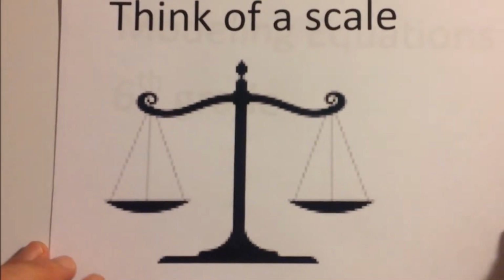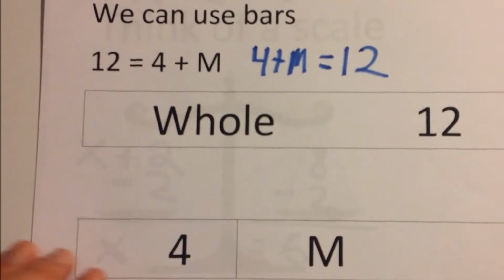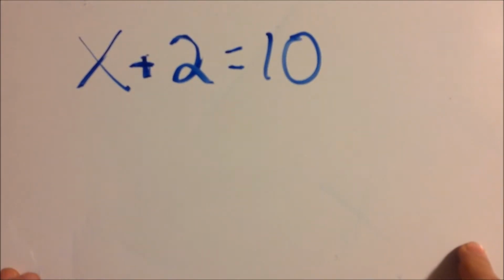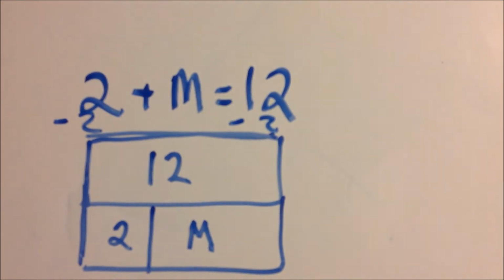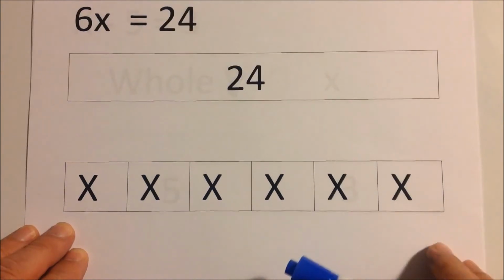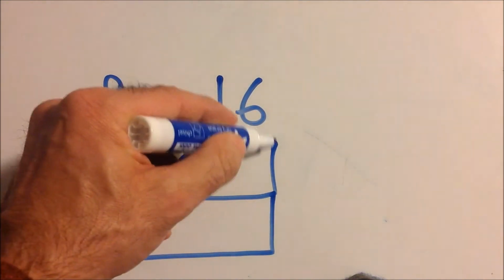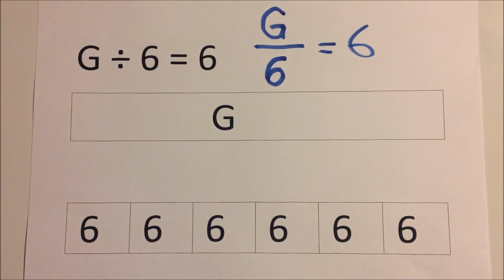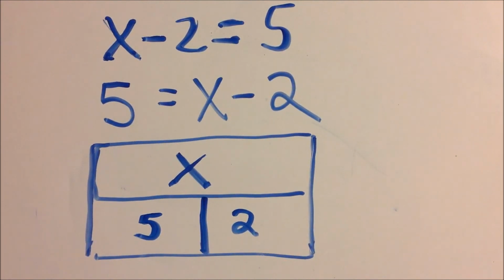modeling equations 6th